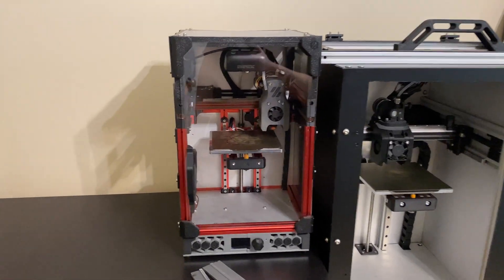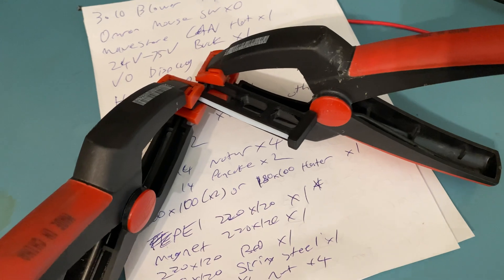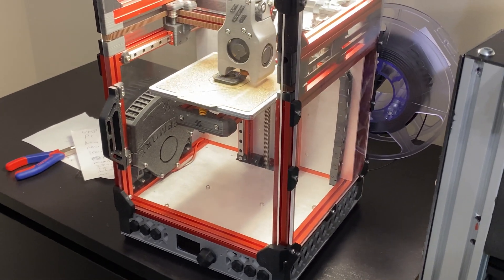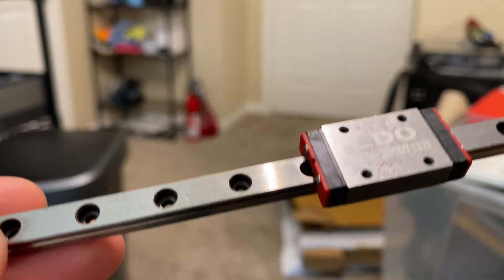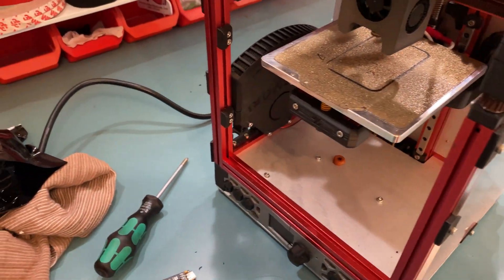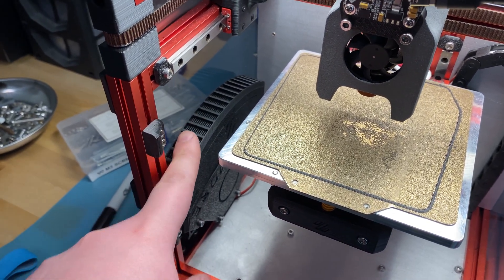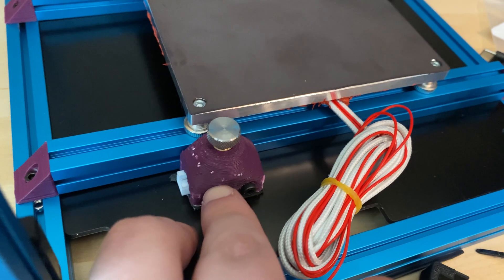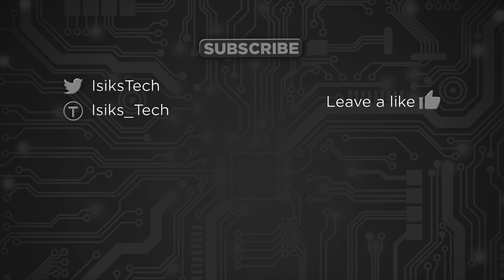Voron Zero Ep. 12 - Printing Again, Nevermore Micro and Future Plans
Chapters:
0:00 Intro
0:35 PCBWay
1:10 PSU Voltage, Spool Holder, Pi Config
2:29 Pi Config
2:54 First Print Attempt After the Move
3:11 Corrupted SD Card
5:38 First Successful Print After the Move
5:54 Failed MGN7 Rail
7:22 Nevermore Micro Wiring and Carbon
8:26 12V Fan Connected to 24V (I Think)
9:45 Nevermore Micro Testing
10:46 Print Quality Problems
12:22 Cat Video
13:21 V0 Plans